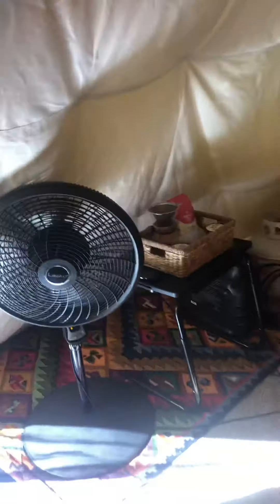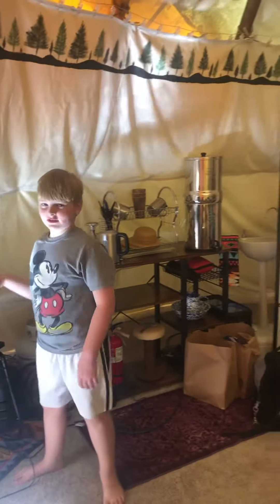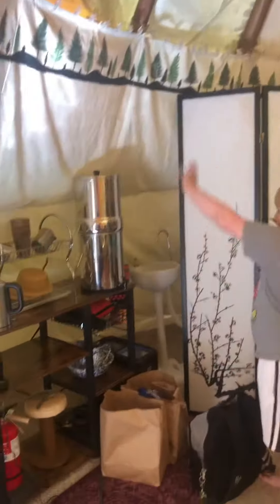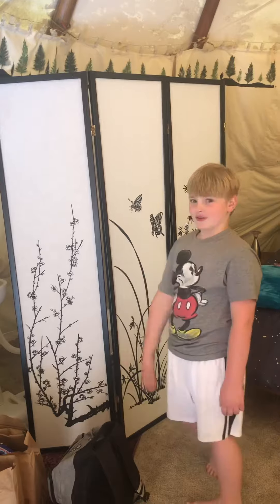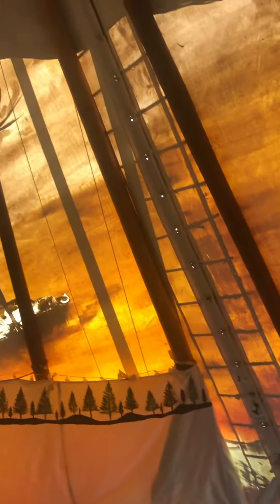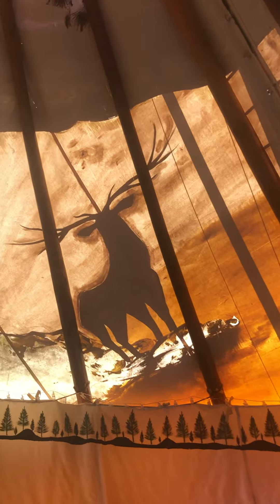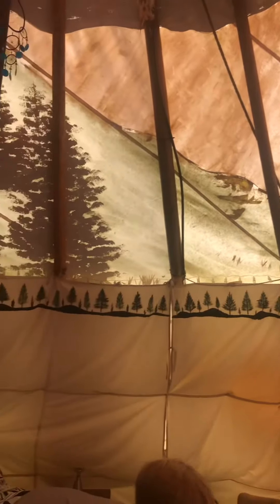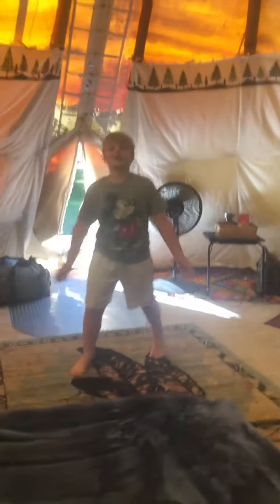The Teepee resort village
Amazing Teepee in the woods adventures